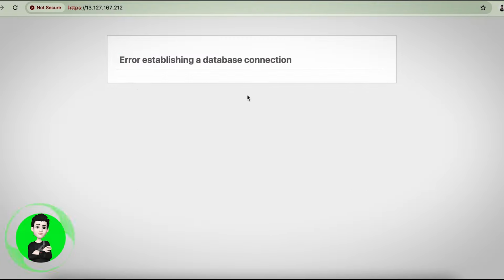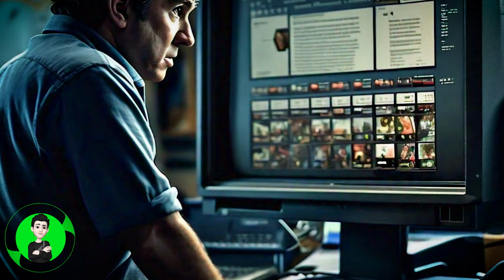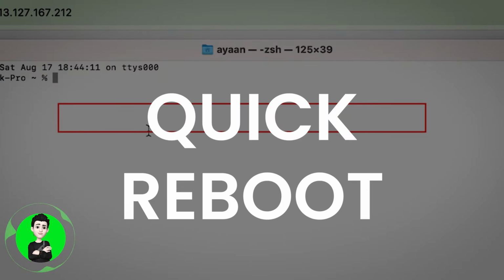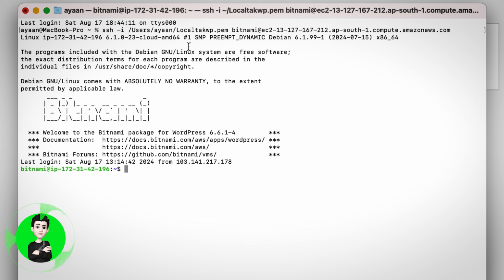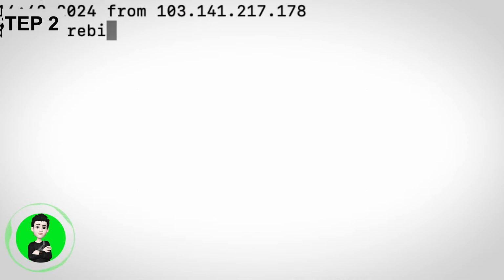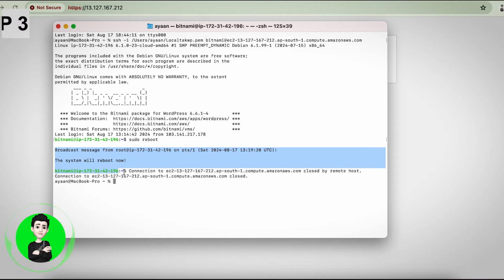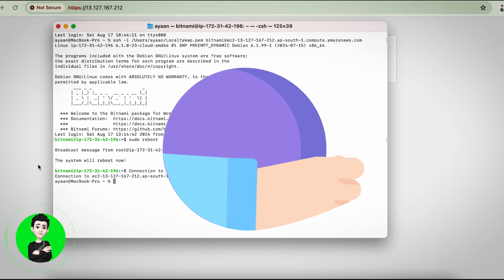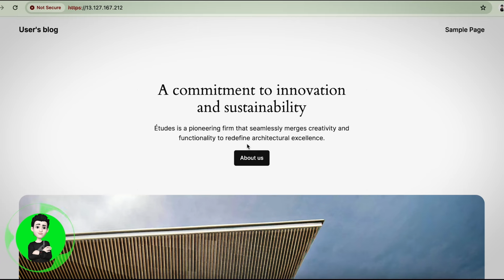Quick Fix: Resolving the Bitnami Wordpress 'Error Establishing a Database Connection'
I'm Ayaan Mans, and I create content to help you enhance your online presence, improve your digital marketing strategies, and grow your business. Here, you'll find tutorials, tips, and insights on SEO, freelancing, AI, and more. Your support means a lot!

Experiencing the "Error Establishing a Database Connection" message on your Bitnami stack can be a frustrating issue, especially when you’re trying to access your WordPress site. This error typically indicates that your website is unable to communicate with the database, which can disrupt your site's functionality. Fortunately, resolving this issue is often straightforward. In this guide, we’ll walk you through the steps to reboot your server and get your website back up and running smoothly.

Command: Sudo Reboot